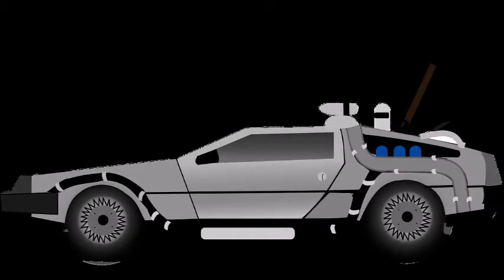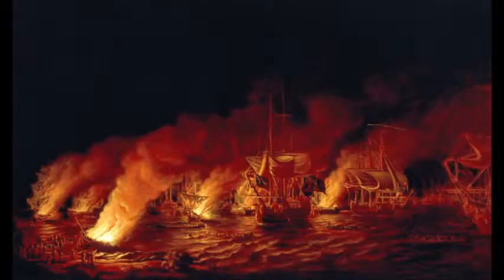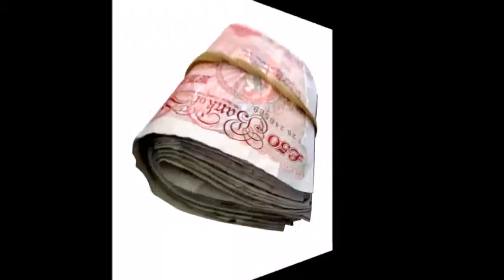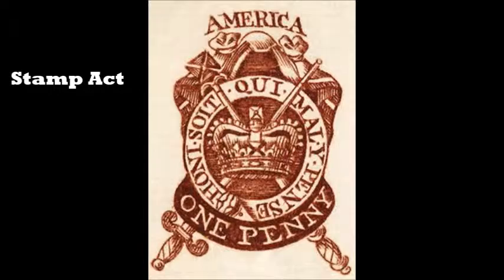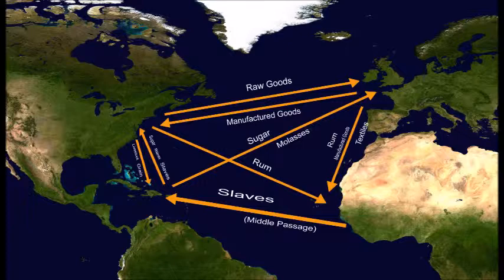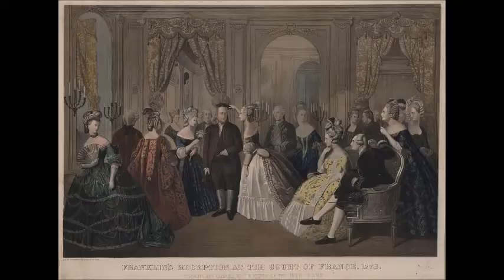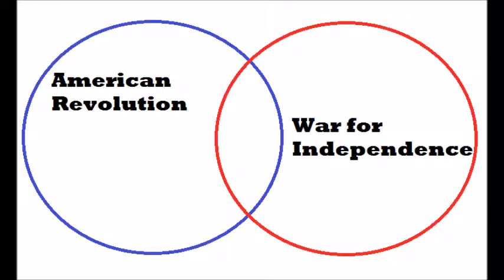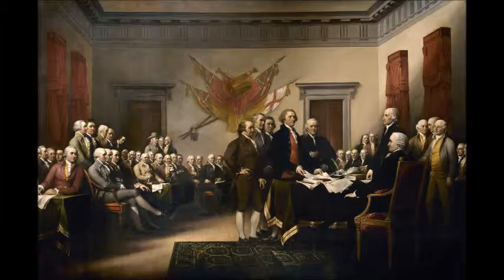Intro to the American Revolution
This video is and introduction to the American Revolution.  It briefly explains the events and ideas that led to the American Revolution, and how they influenced how the country developed.